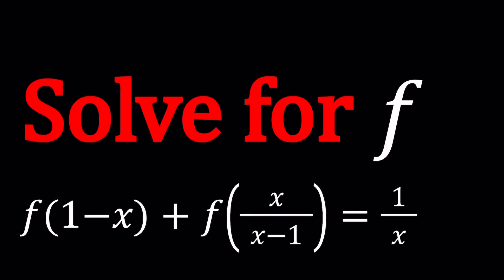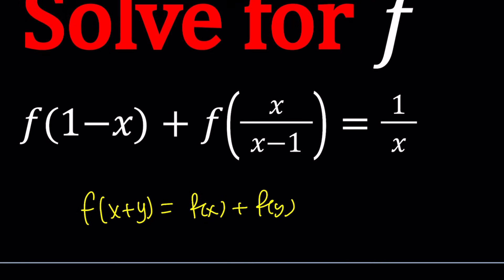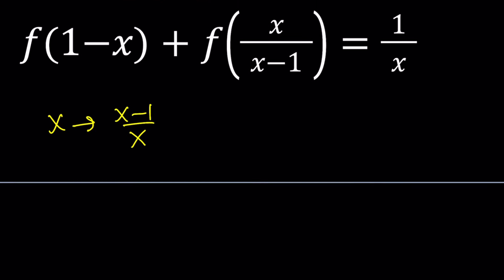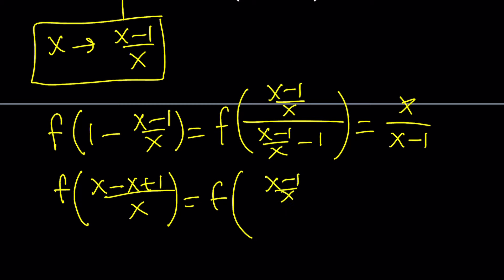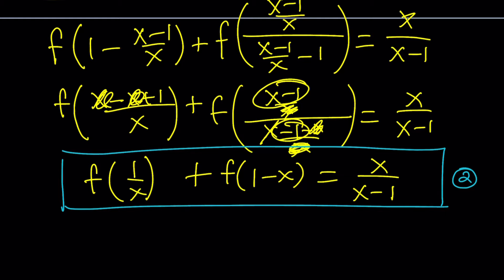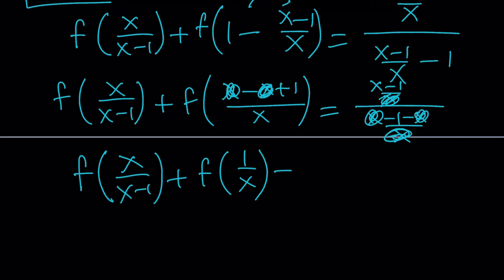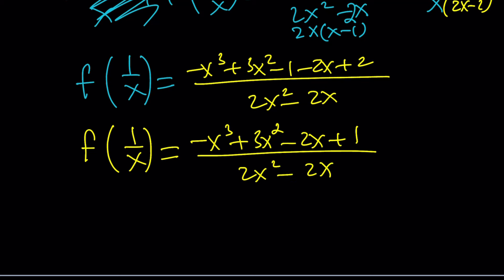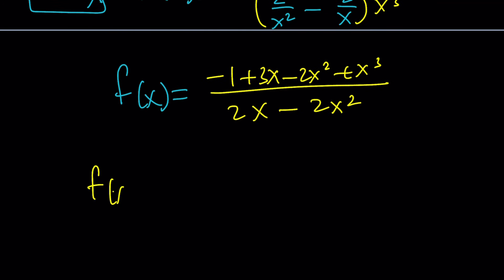Solving A Functional Equation